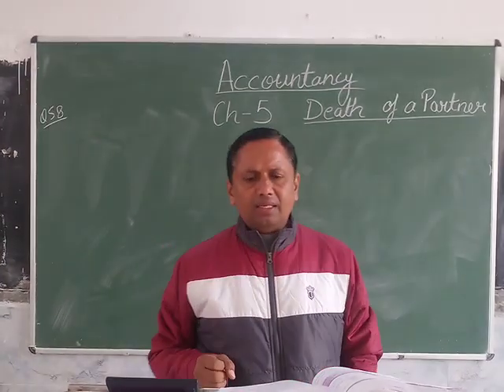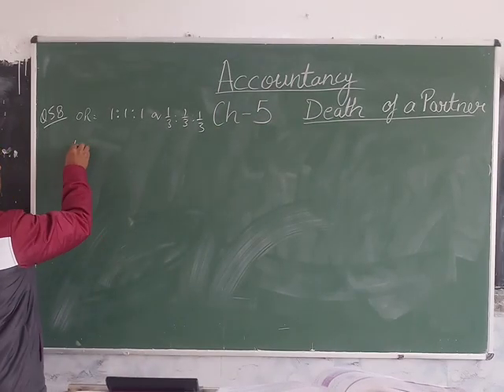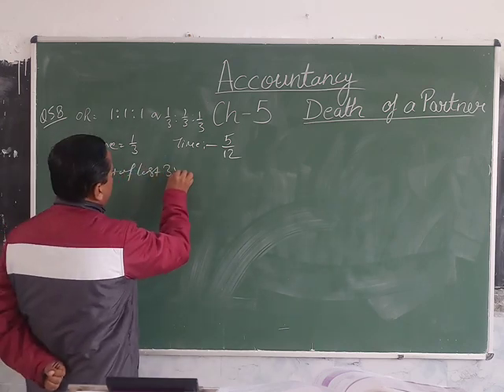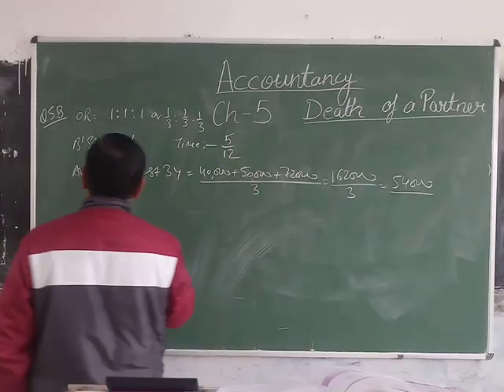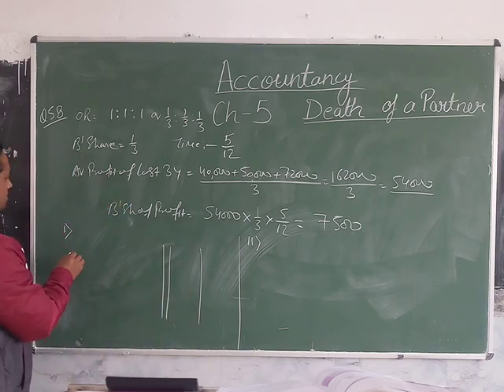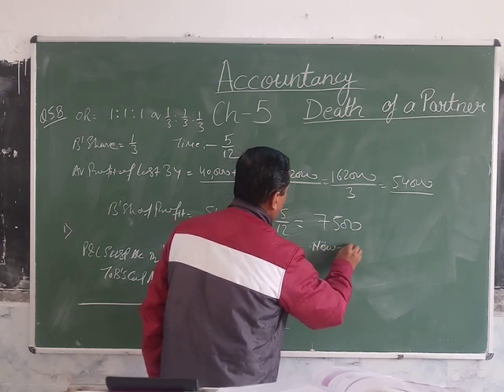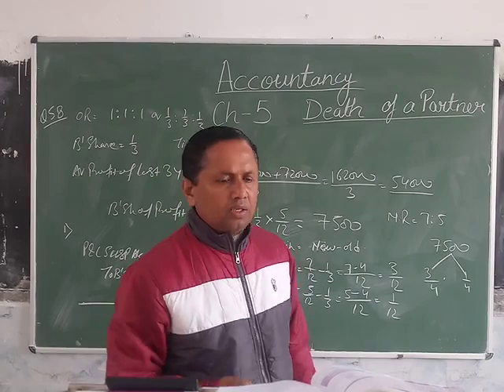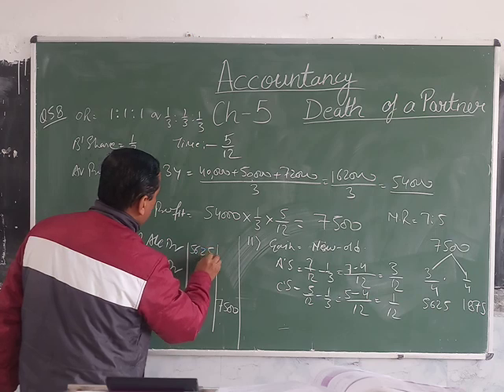class12th Accountancy Q58